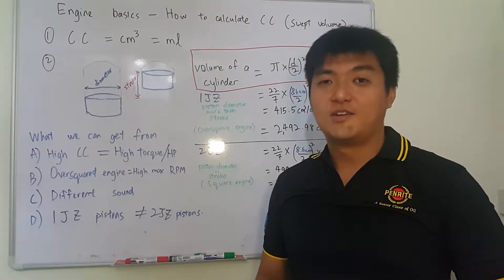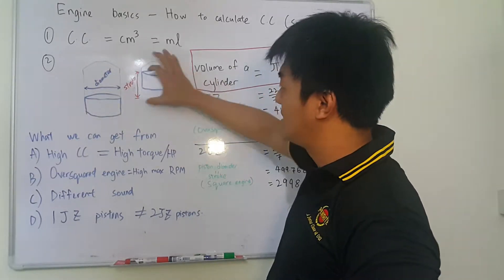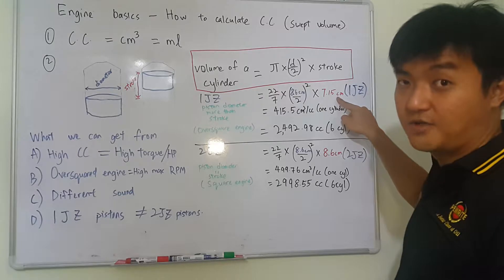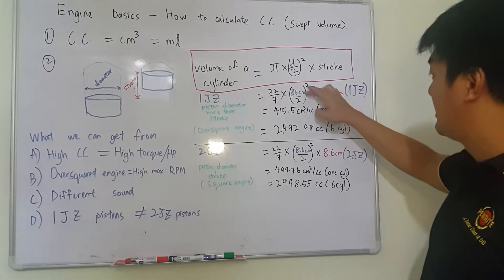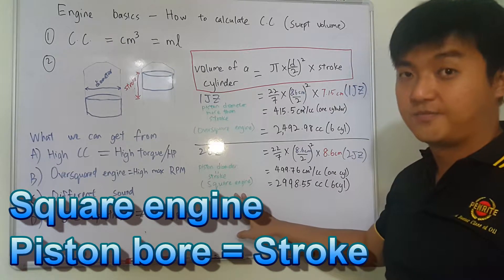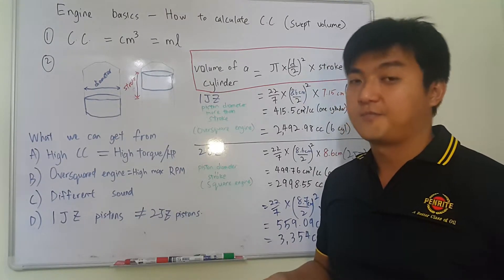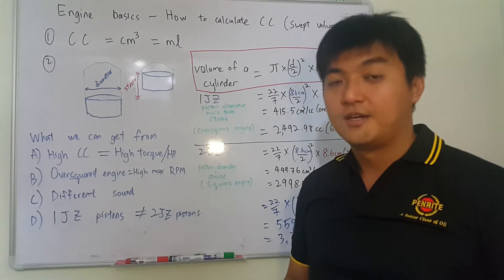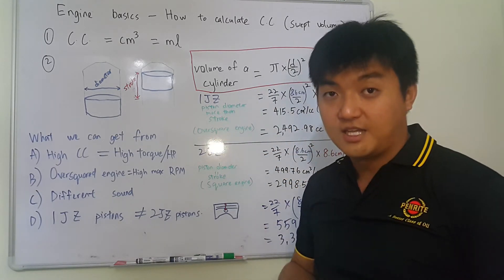2JZ Tuesday #5 - How to calculate engine displacement/ Engine CC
Hi guys, welcome to another 2JZ Tuesday series. My name is Michael Chung and today I want to share with you guys about how to calculate engine displacement, whether you are having aftermarket pistons, stroker kits, 1JZ, 2JZ or other engines; if you have the piston diameter and its stroke as well.

So you are guessing your engine displacement or your engine CC? Why not calculate them yourself! =D Simple maths / formula of a cylinder and you are good to go. But I have added a few more things too; I have also explained about what is over squared engine, square engine and their differences too. After this video you will understand over square engines vs square engine, and why we want certain designs to suit our preference.

One more tip about the difference between 1JZ and 2JZ pistons, although they are both sharing the same piston diameter, which is 86mm.

Some video footages of those beautiful sounds from 2JZ and oversquared engines from Ferrari Italia 458 and Lexus LFA engine too!

2J 2sday series: the place for you to learn more about engine building

From car repairs, maintenance, to new automotive technology, advanced driving techniques, drift journey and educational series - we're here to help you experience more joy, learn more of your car (some said your 2nd wife/husband) and most importantly how to save money.

Follow Michael Chung Racing for more drifting competition, drift car set up, drift tuning in terms of engine building and suspension settings, drifting techniques, tires slaying and smoke creation!

There will be a lot of fun contents such as top drift performance, top drift cars, best drift build, motorsports in drifting, and journey to the top in world drift racing.